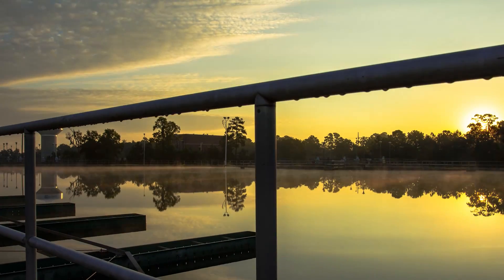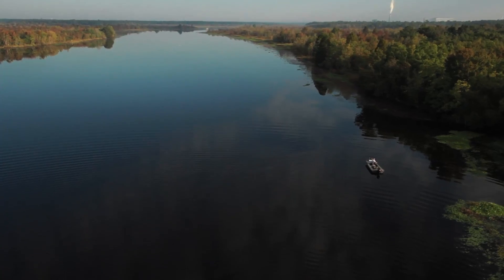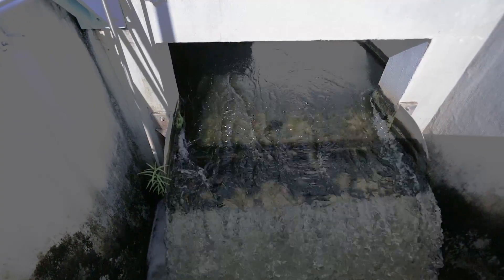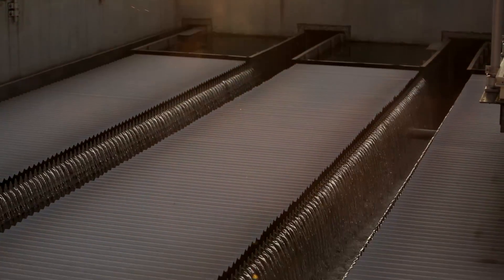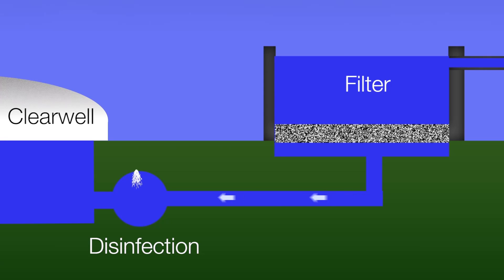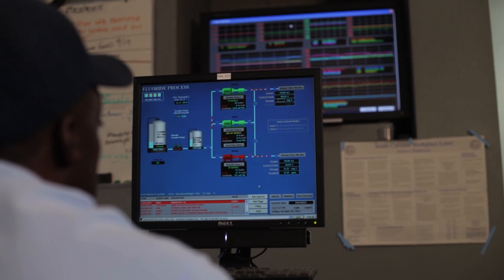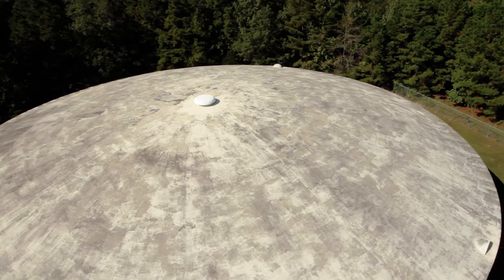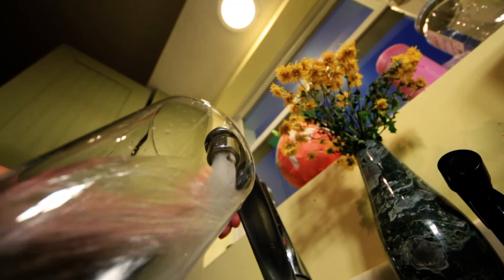CWS Water Treatment Process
Where your water comes from, how it's treated, and how it gets to your faucet.